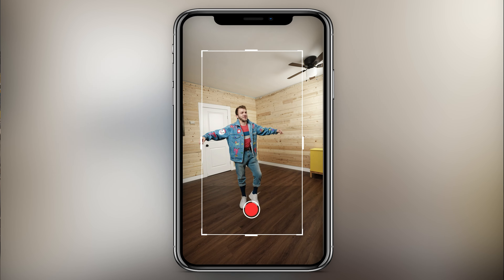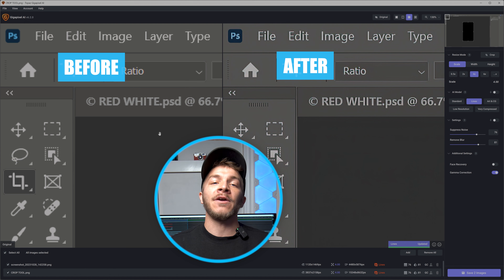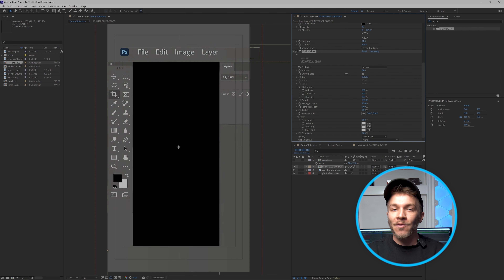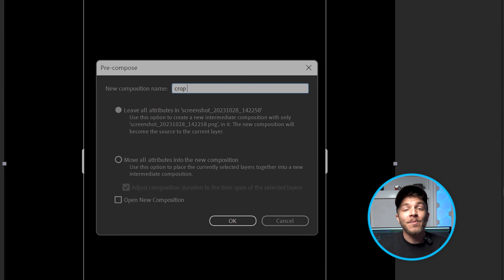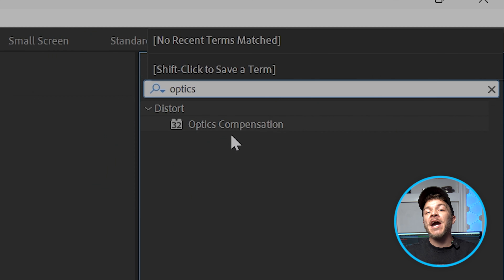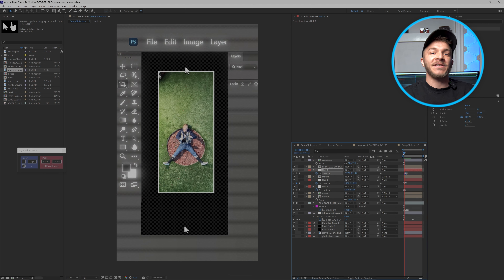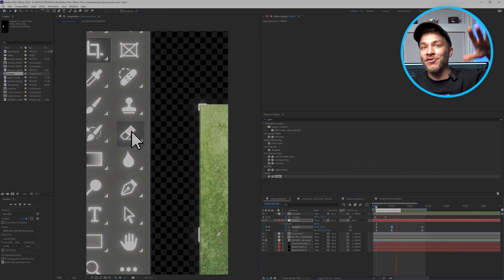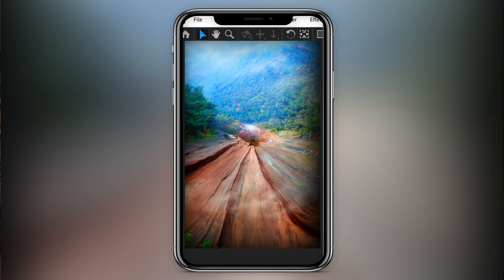How To Animate An Editing Tutorial For Tik Tok & Instagram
As a visual effects artist I go crazy with motion graphics on my behind the scenes videos. Now I'll show YOU all my favorite motion design tricks that made my recent Instagram tutorial go viral!!If you want to support me please support mt sponsor!.

00:00 intro
00:22 Build Custom Interface
01:10 Create Digital Look
01:38 How To Turn A Screen Shot Into Png
02:03 Make Custom Alpha Channel
02:38 Border Reveal Effect
03:16 Animate Button Clicks
03:29 Pixel Sweep Transition
03:43 Connect All Pieces
03:54 Digital Typing Animation
04:13 Motion Graphics Bounce movement
04:31 ASK ME ANY QUESTIONS